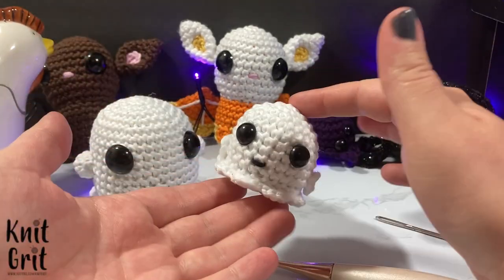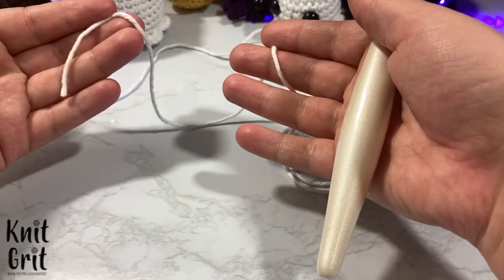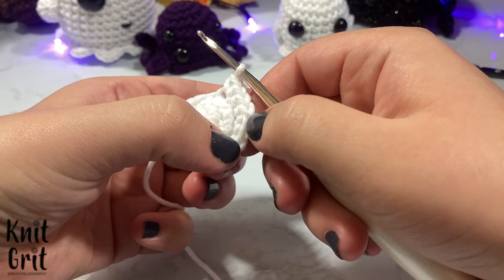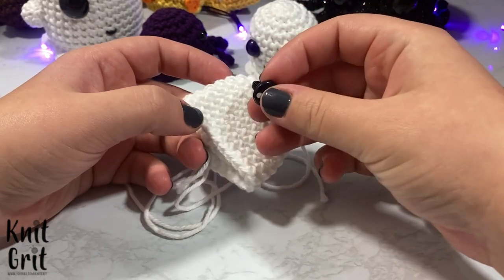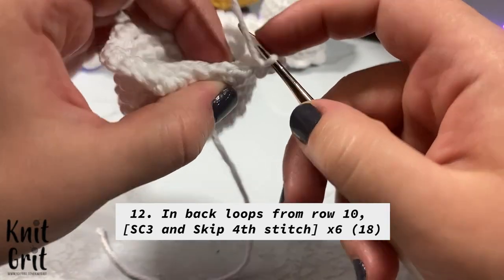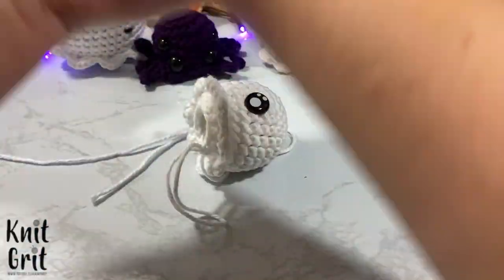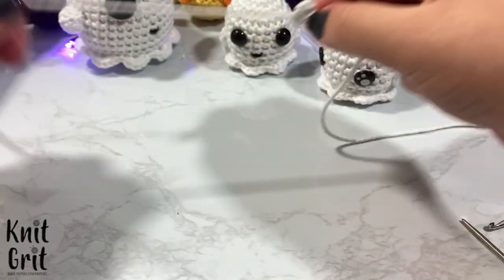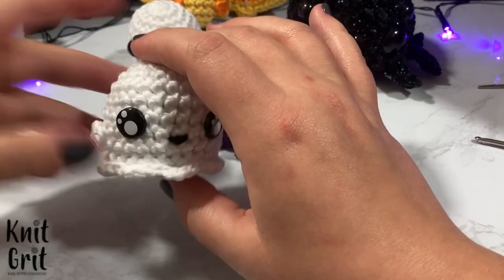Cute Amigurumi Halloween Mini Ghost | Crochet With Me | Pattern + PDF | Right Handed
“I Love This Yarn” in White or White Sparkle